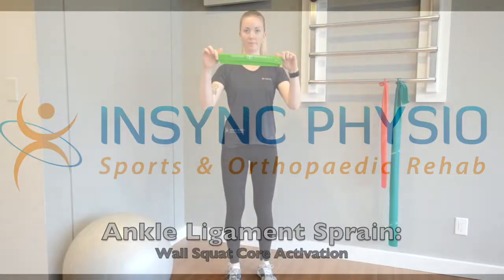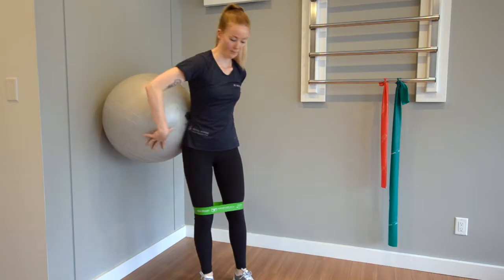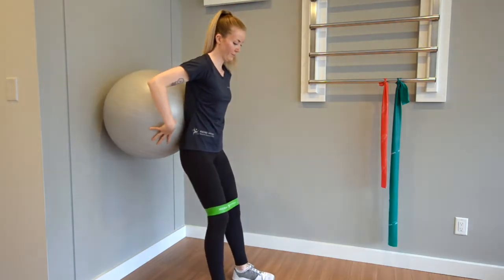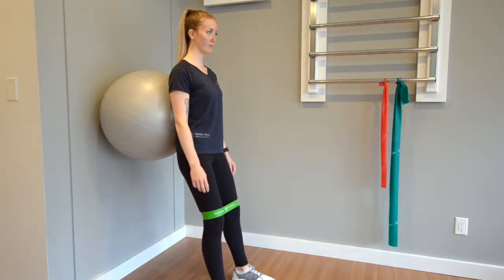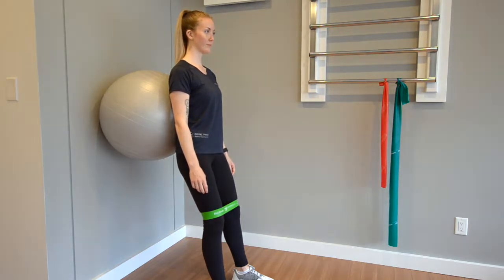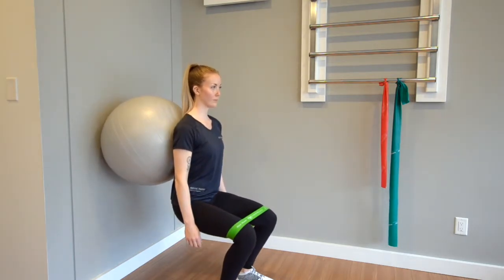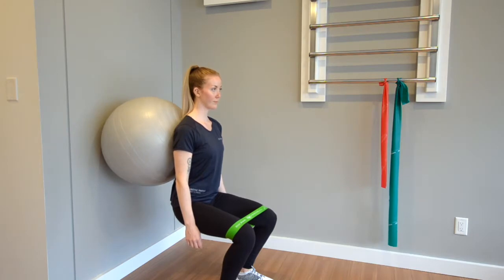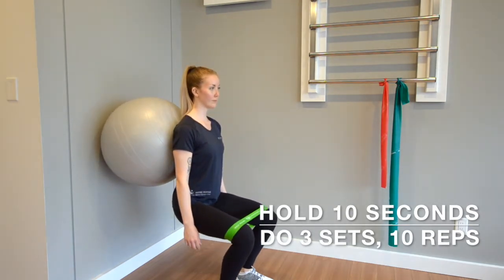Ankle Sprain: Wall Squat Core Activation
Insync Physiotherapy
4088 Cambie St. #102
Vancouver, BC   V5Z 2X8

This exercise can help with the retraining of the core stability, hip, leg and ankle muscles after an acute ankle ligament sprain. If you experience pain or you’re unsure about this exercise please consult your local Physiotherapist before continuing. Wrap a closed loop resistance band around the thighs just above the knees. Then position yourself so that your low back is fully leaning up against the big ball on the wall. Keep your posture nice and tall but don’t arch your low back when leaning upright against the big ball. Next, engage you inner core stabilizers by contracting your pelvic floor muscles and pulling your transverse abdominal muscles below your belly button inwards, hugging your spine. Remember to keep breathing. Leaning your weight on the ball slide downwards doing a wall squat while you maintain static isometric pressure against the resistance bands. Keep your knees over your ankles and in alignment with your second toes. Hold the wall squat for 10 seconds. Repeat this for ten repetitions doing three sets daily.